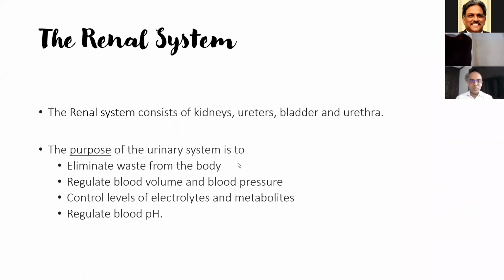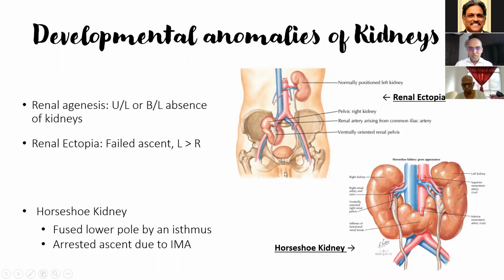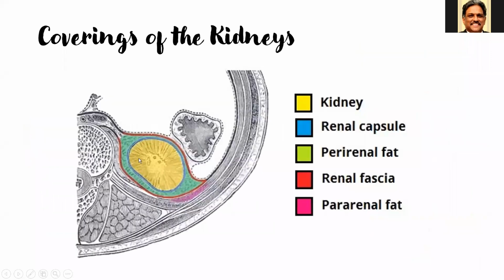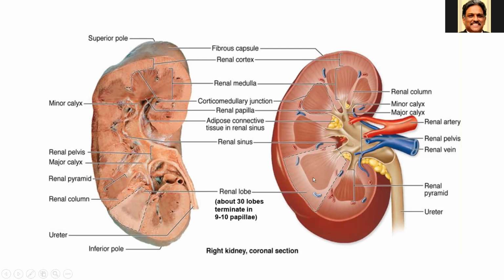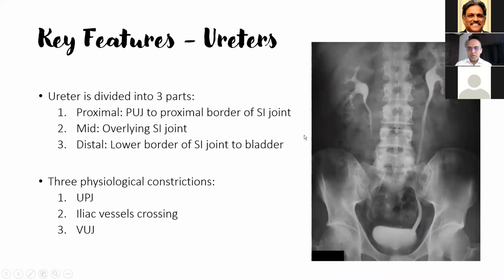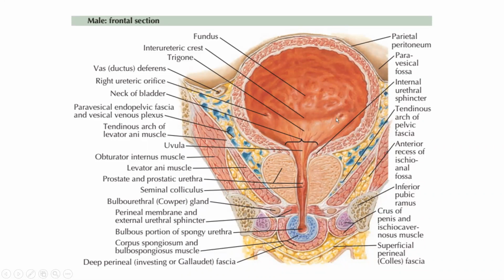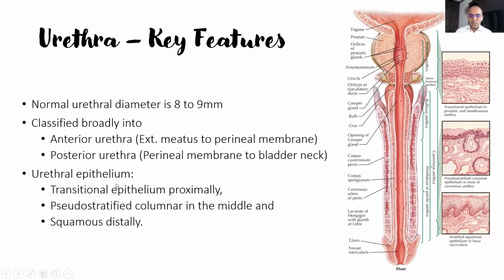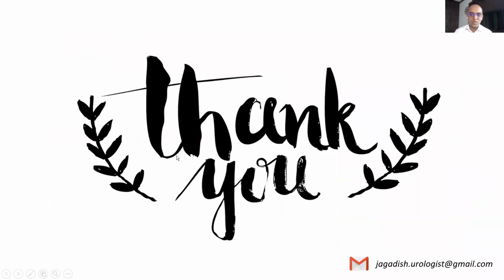ANBAI webinar held on 25 08 2020